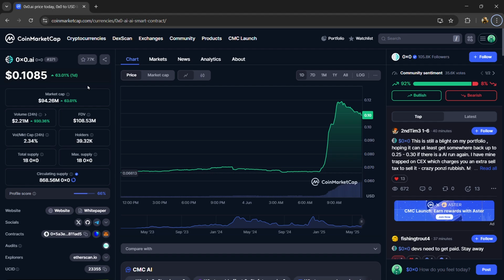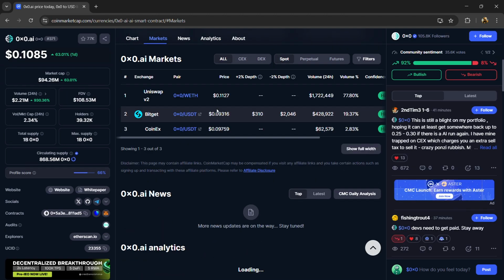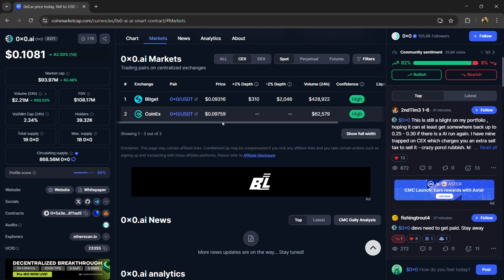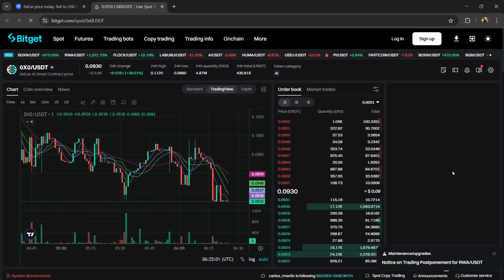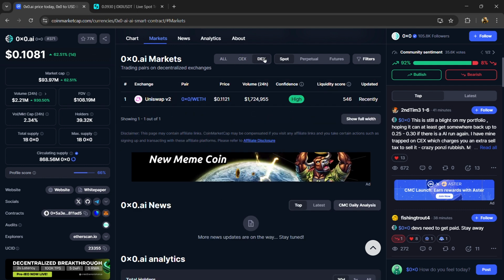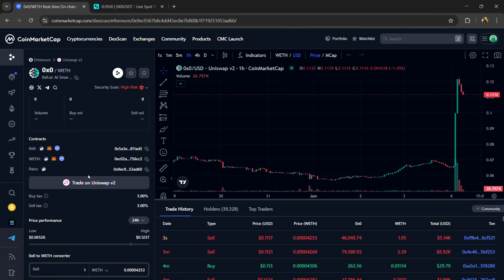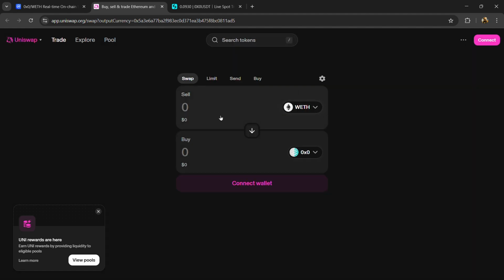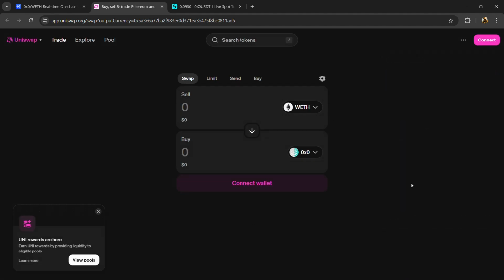How to Buy and Sell 0x0.ai ($0x0) Token??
In this video, I will show you. How to Buy and Sell 0x0.ai ($0x0) token on centralized and decentralized exchanges.